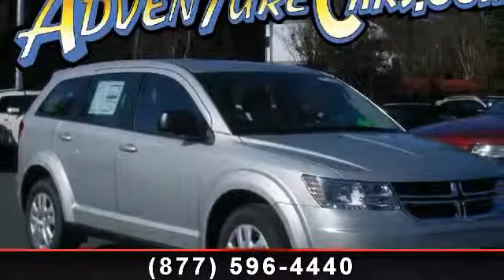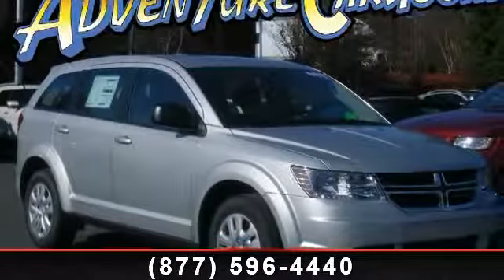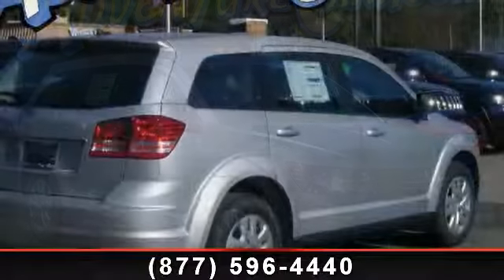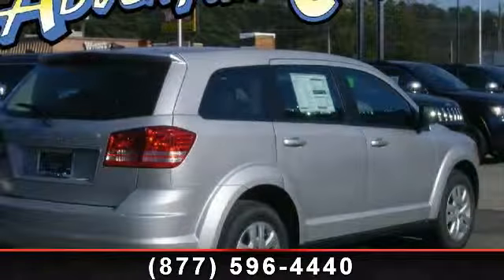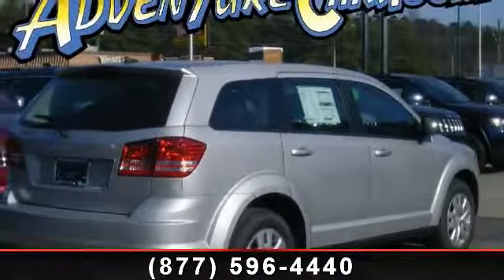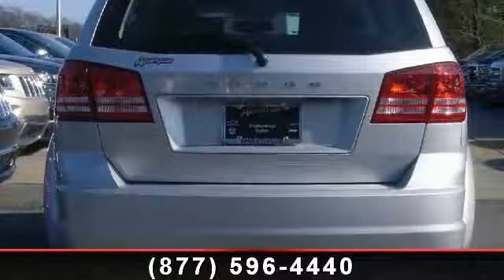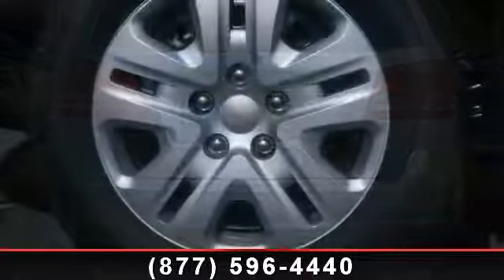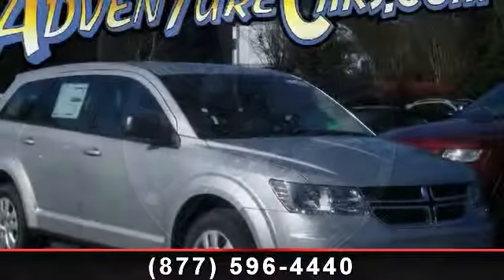2014 Dodge Journey - Adventure Chevrolet Chrysler Jeep Mazd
You've found the Best Value on the web! If another dealer's price LOOKS lower, it is NOT. We add NO dealer FEES or DOC FEES. On new vehicles We GUARANTEE the LOWEST ADVERTISED price (after other dealers deceptive dealer fees) and back it up with our 120% Price Guarantee! On used we simply guarantee the best VALUE in 100 miles. Plus we include Priority Service for life, and Lifetime warranty on all new vehicles and a comprehensive bumper to bumper warranty on all used. Tired of the same dull drive? Well change up things with this good-looking 2014 Dodge Journey. It is nicely equipped. This SUV has plenty of passenger space and a hatch area with cargo room galore. If our Stock Number starts with "C" this vehicle is in Chattanooga. If it starts with "D" it's in Dalton, however we will show you this vehicle in either location for your shopping convenience. Need more Confidence to buy online? Go to AdventureCars.Com, click Testimonials, and read what our customers say about us.